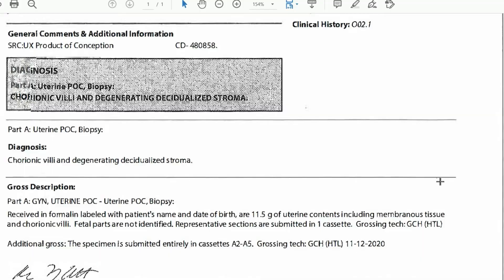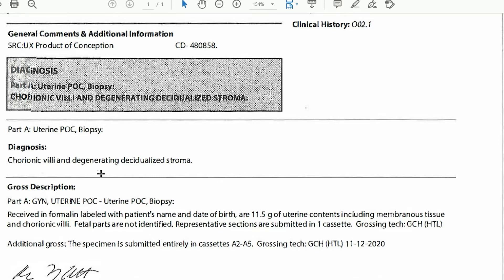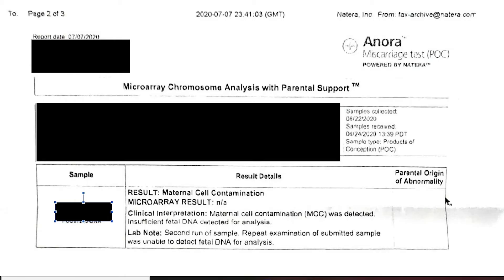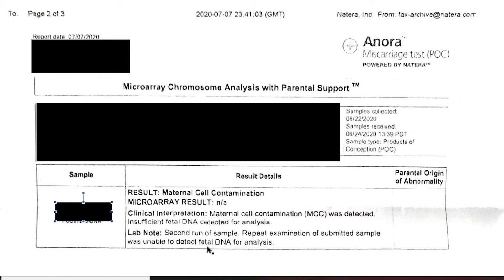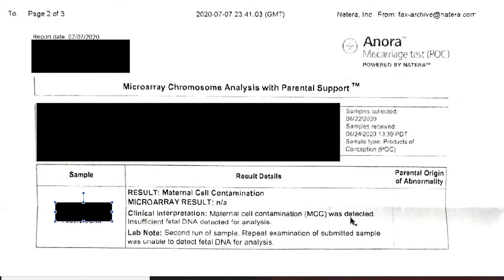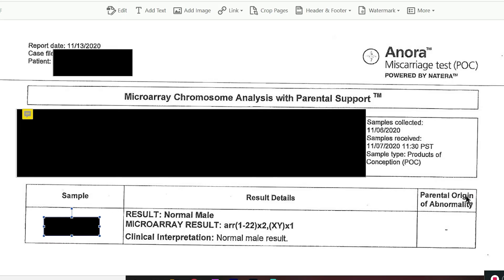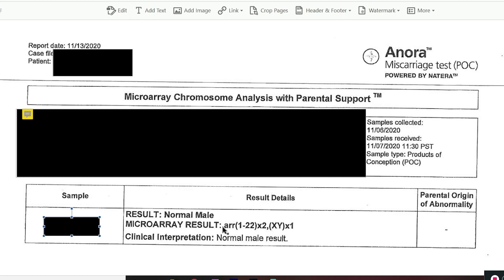What type of testing should I do on my miscarriage? Genetic counselor explains & shares her results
Katie Lee is a certified genetic counselor with 7+ years of practice in reproductive medicine. She has worked for one of the most well-known IVF clinics in the United States and a laboratory that offers fertility-related genetic testing.  She is currently employed by one of the largest sperm banks in the US. Katie started this YouTube channel to support people going through fertility treatment and miscarriages. On this channel Katie discusses topics in fertility/preconception genetic counseling and her own personal experience with unexplained recurrent pregnancy loss.

Check out Katie Lee's website and fertility and miscarriage-related digital downloads

Today she discussed your options for testing products of conception or miscarriage tissue following a natural miscarriage at home or procedure performed by your doctor.  She discusses both the pathology and genetic testing options.  Katie reviews the different genetic testing options available on POC, the old school cytogenetic/karyotyping option and the newer and better test, chromosome microarray with SNP technology.  Katie also shares her pathology report from a miscarriage and two of her genetic testing results following miscarriage.

If you would like to check out Natera's Anora test which is discussed during this video, please visit their

Most importantly, discuss your options with your doctor. This content is for education and informational purposes only. This video is not a substitute for professional medical advice. Please contact your doctor or other qualified healthcare provider with any questions you may have regarding medical advice, your condition or treatment.

0:00 Miscarriage Testing
1:06 Two different types of testing on miscarriage tissue- pathology & genetic
1:53 Pathology on Miscarriage
3:09 Genetic Testing on Miscarriage/ POC
3:35 Cytogenetic Testing / Karyotyping
5:57 Chromosome Microarray with SNP Technology
7:06 Maternal Cell Contamination
7:29 Sharing my POC results with you
9:46 Three things to ask your doctor about testing on the miscarriage